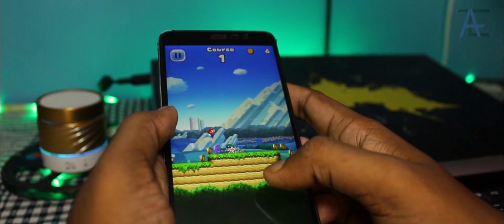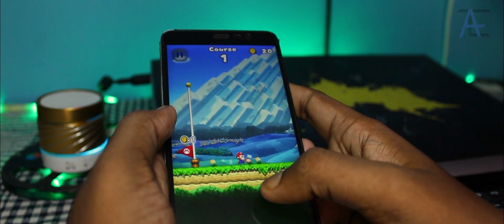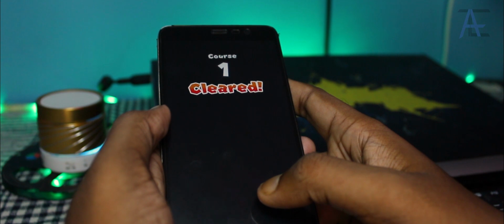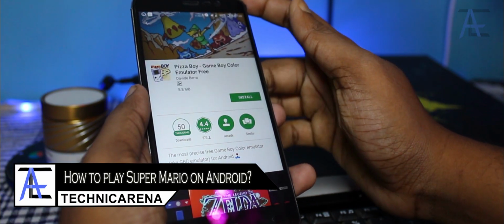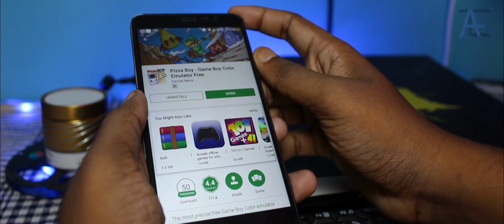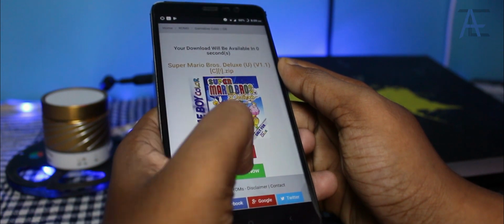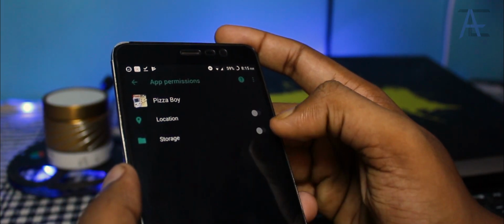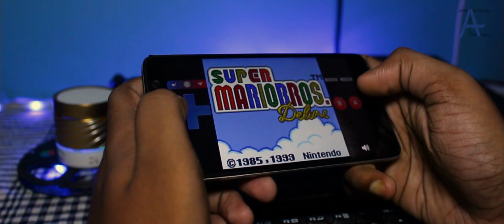How to play Super Mario Bros on Android?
Remember the days when you were a kid and used to play cool games like Super Mario bros and watched Pokemon for the rest of the day until your parents dragged you to your room to study? That's where nostalgia hits us. Sometimes we just want to get back to those days of endless Mario Bros. Though there is Super Mario Run on play store which is smoother and has better graphics but who doesn't love the retro Mario?  Well, good news is that in this video I have made a detailed tutorial on how to play Super Mario on Android. Hope you will like it.

Credits
Intro Mario sound effect: Mario by JJD

Gadgets I use:
Canon EOS 700D:
Simpex 1200 Tripod
Kindle Paperwhite
Boat Bassheads 225 Earphone